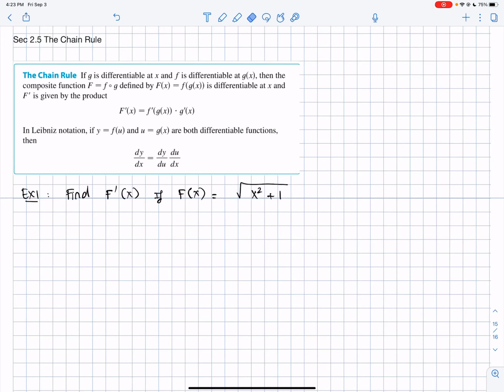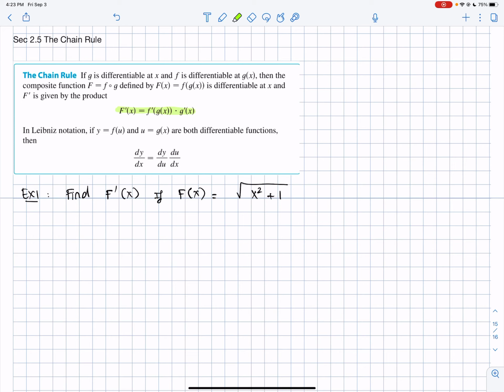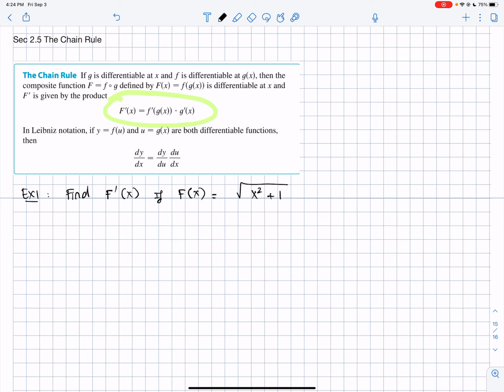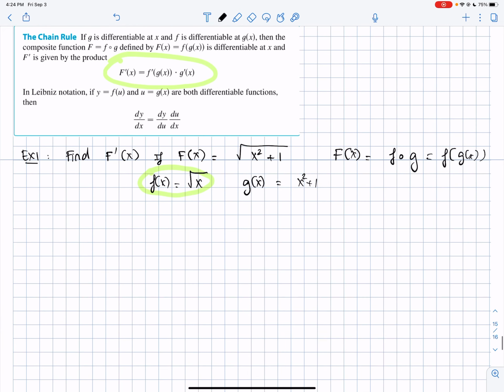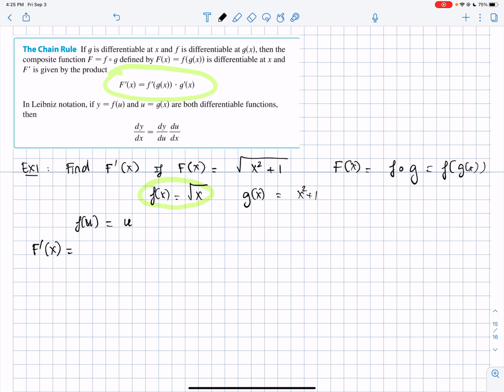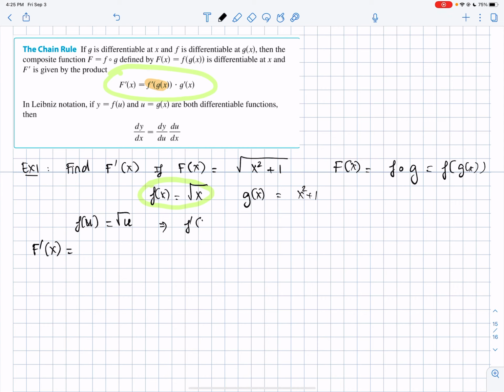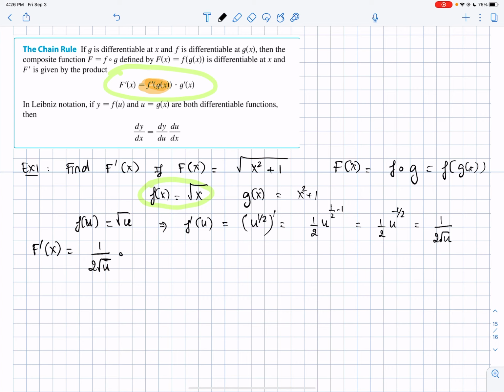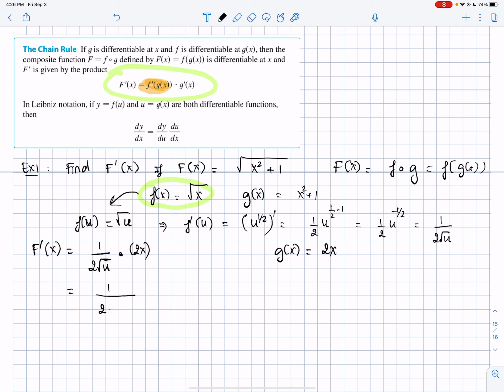Sec 2.5 part 1